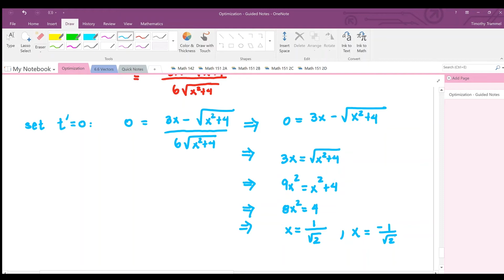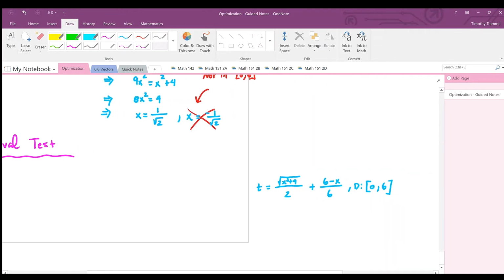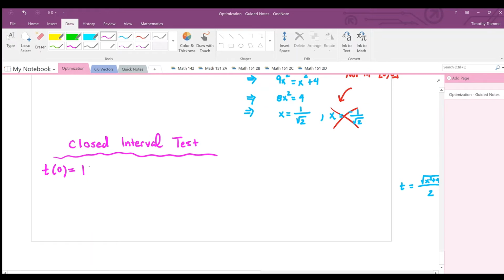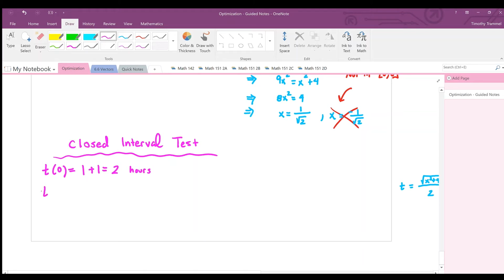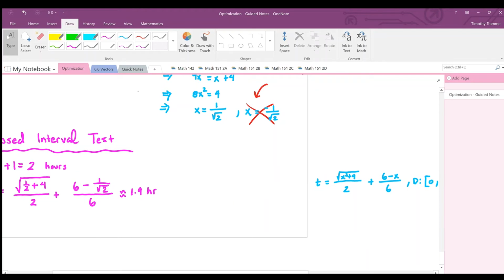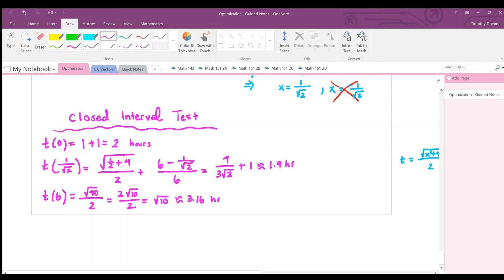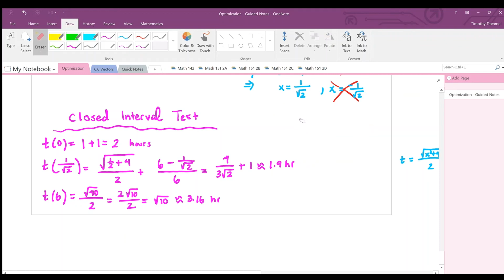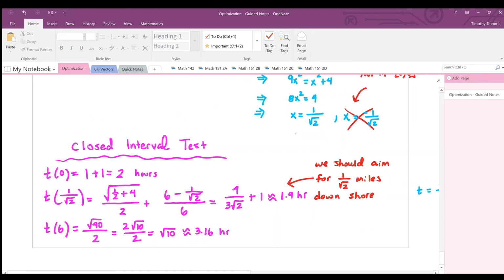Optimization Part 6